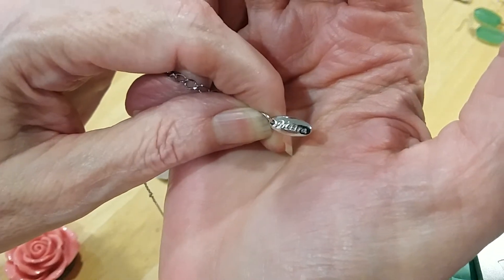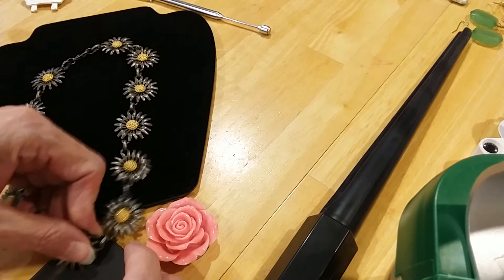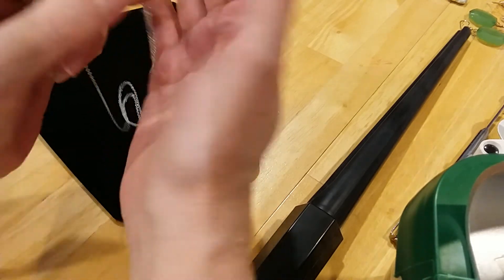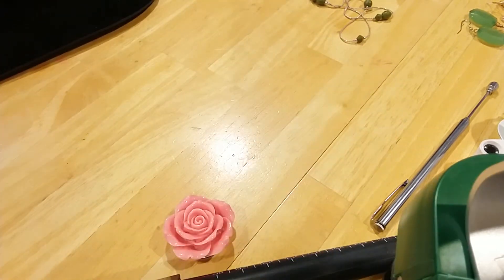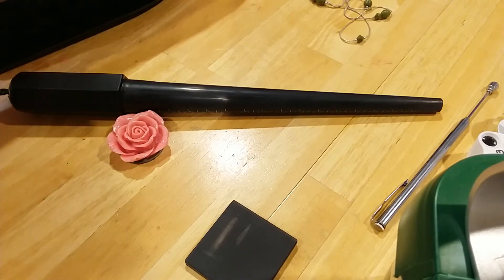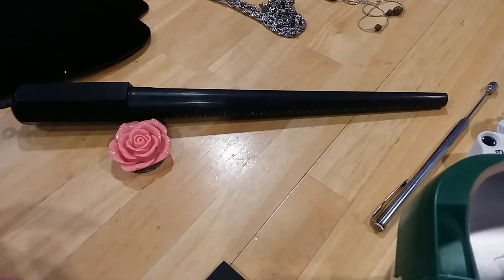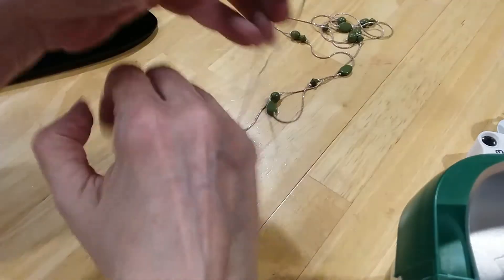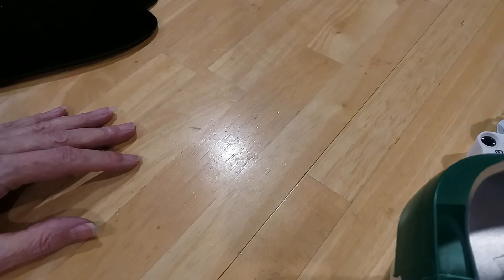Part 4 Awesome Jewelry Jars from Monique Jewels and Josie's Place Plus Ebay Finds 4/15